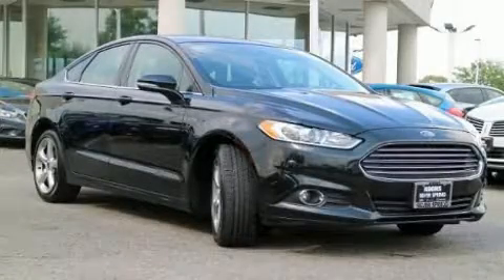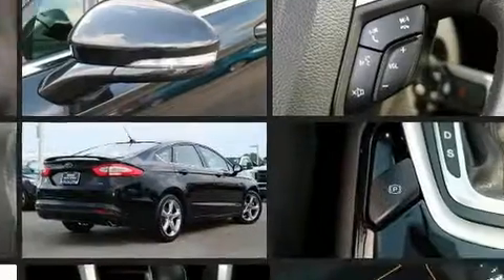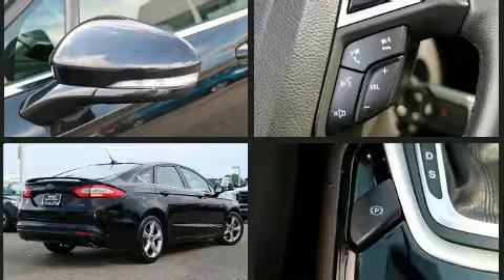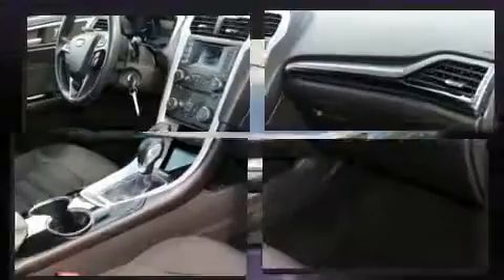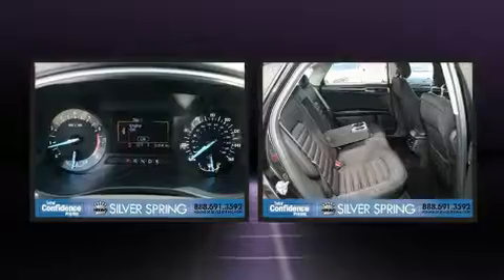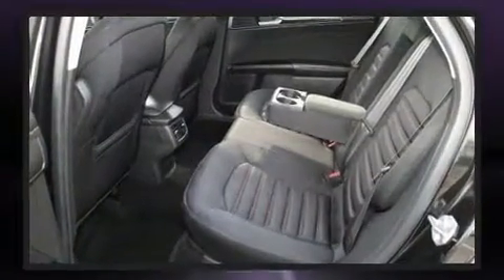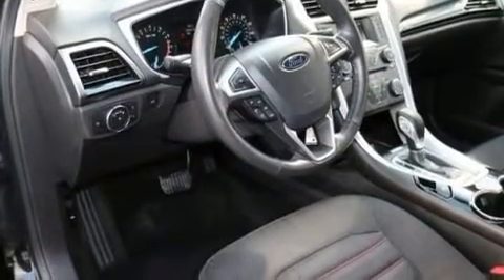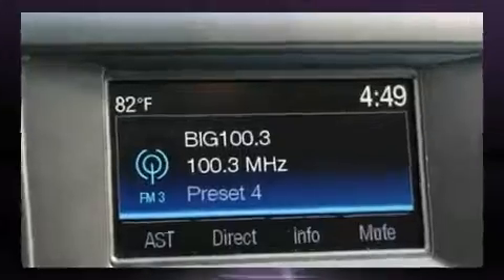2014 Ford Fusion SE FWD in Silver Spring, MD 20904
Treat yourself to a test drive in the 2014 Ford Fusion. This 4 door, 5 passenger sedan just recently passed the 50,000 mile mark! It features a front-wheel-drive platform, an automatic transmission, and a 2.5 liter 4 cylinder engine. Comfort and convenience were prioritized within, evidenced by amenities such as: delay-off headlights, front and rear reading lights, a tachometer, front bucket seats, power windows, remote keyless entry, and a split folding rear seat. You and your passengers will enjoy the stereo system, which includes a CD player with MP3 capability, steering wheel mounted audio controls, and 6 speakers, enhancing the audio experience throughout the interior. Ford also prioritized safety and security by including: dual front impact airbags, front side impact airbags, traction control, brake assist, a security system, and 4 wheel disc brakes with ABS. This car was designed with safety in mind, allowing you to drive with even greater assurance. This vehicle has achieved Certified Pre-Owned status, by passing Ford's rigorous certification process. We have the vehicle you've been searching for at a price you can afford. Please don't hesitate to give us a call.